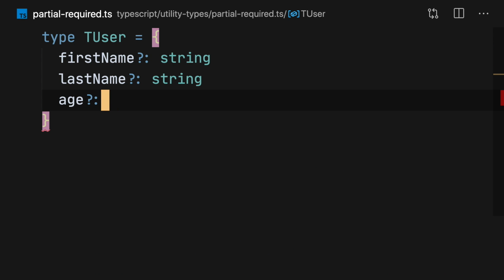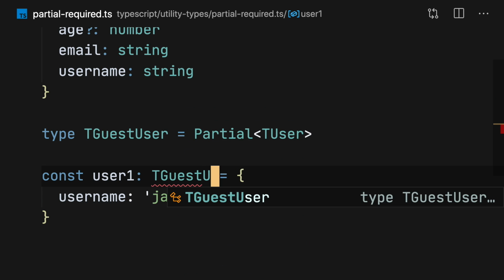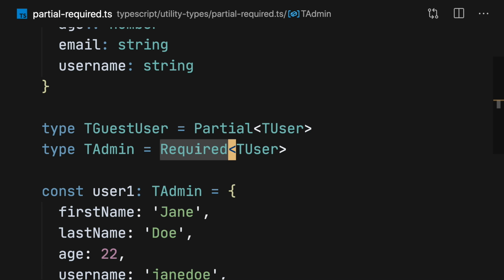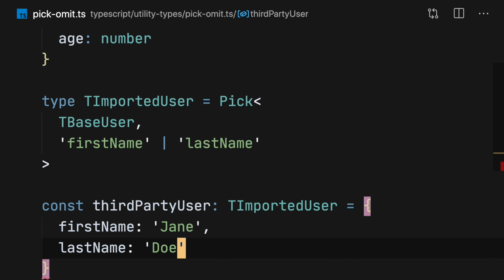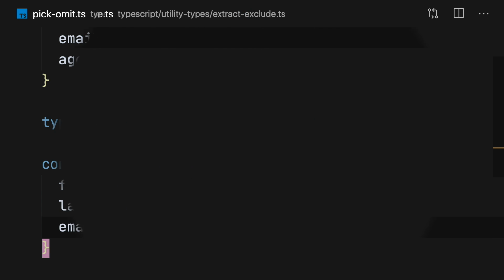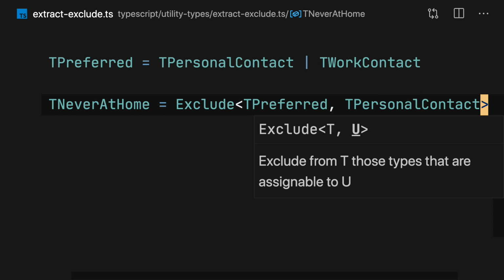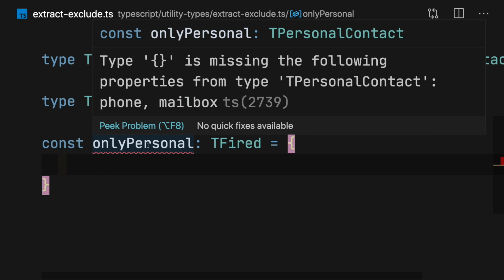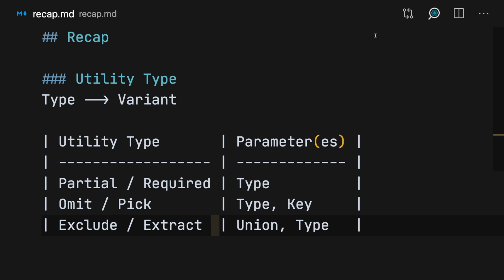TypeScript Utility Types: Part #1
💡 In TypeScript, Utility Types are tools globally available to allow common type transformations.

🔥 Table of Contents:

‣ Partial
‣ Require
‣ Omit
‣ Pick
‣ Exclude
‣ Extract